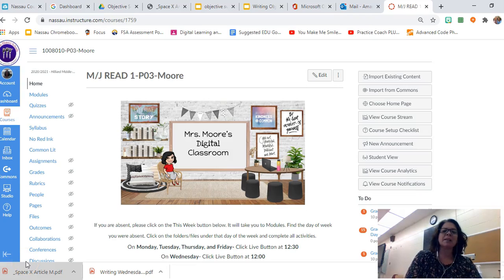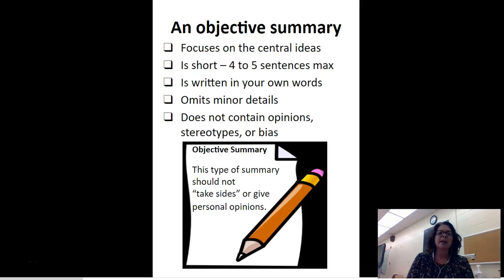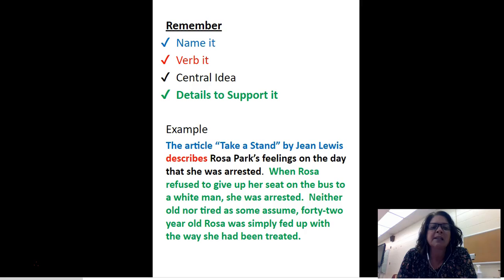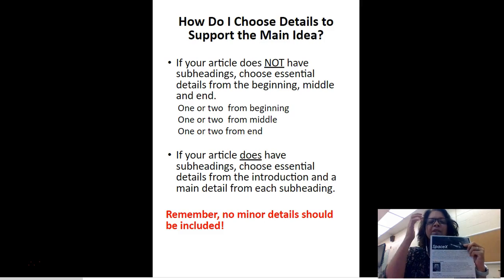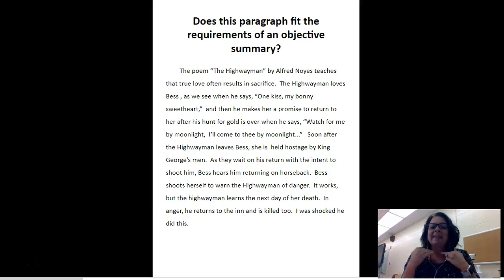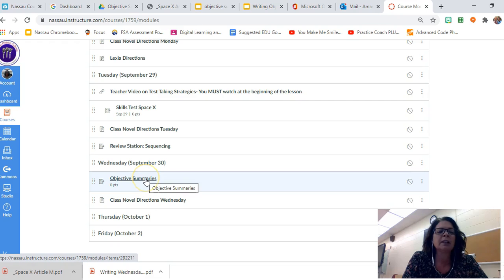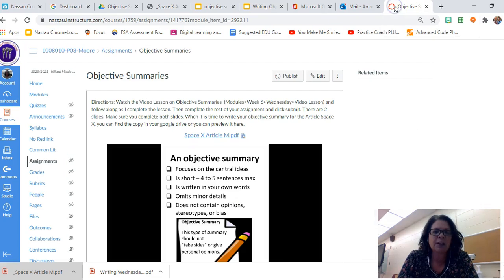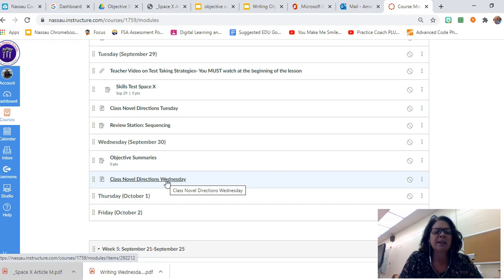Writing Objective Summaries Instructional Video 6th Grade HMSHS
This video is for my sixth grade virtual students at Hilliard Middle-Senior High School.